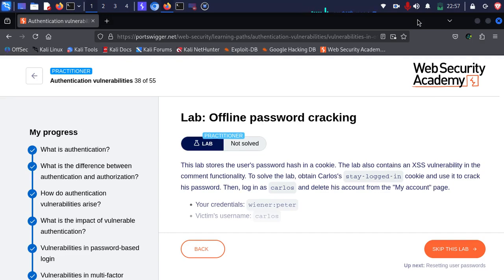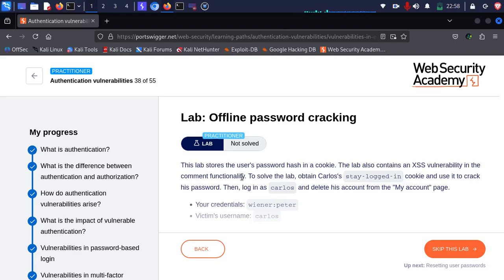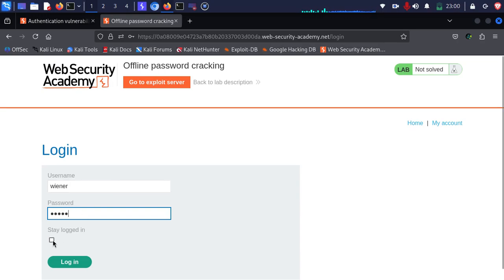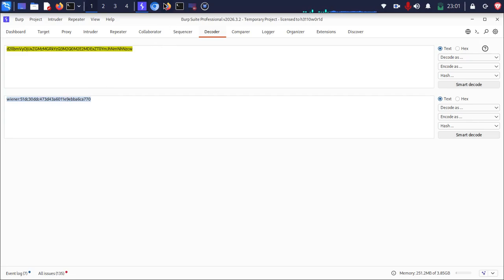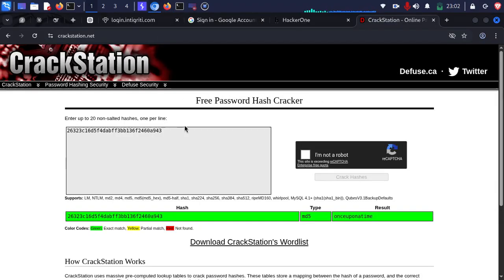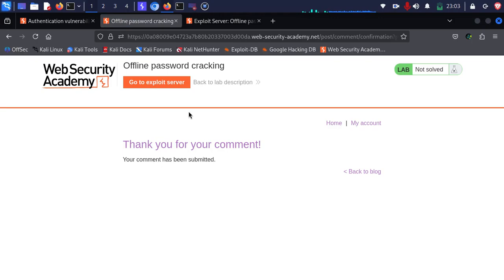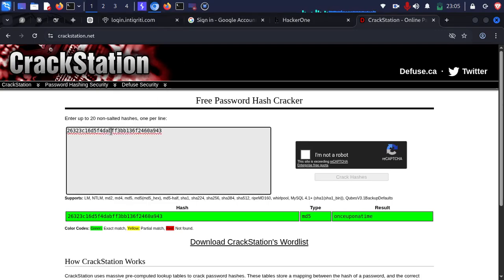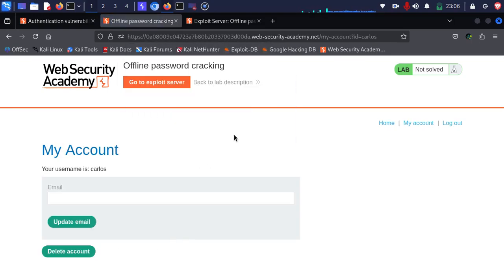Offline Password Cracking Walkthrough | PortSwigger Web Security Academy